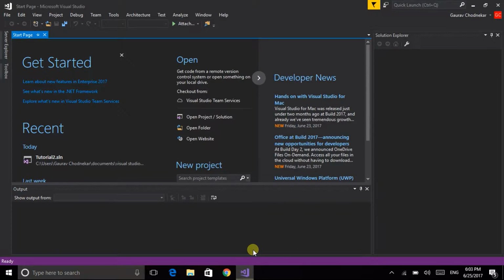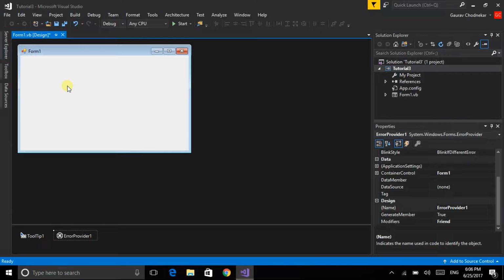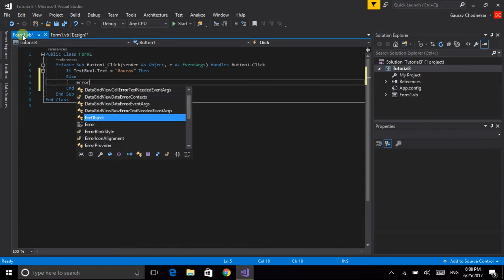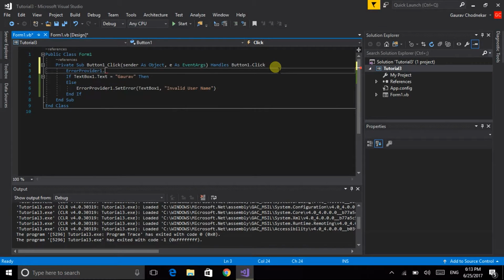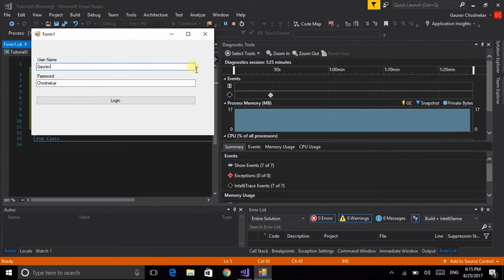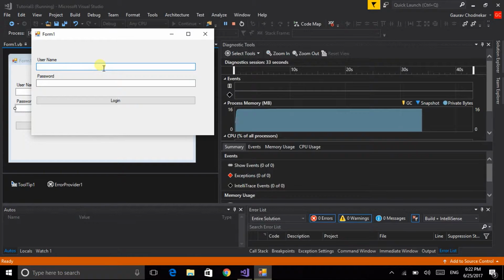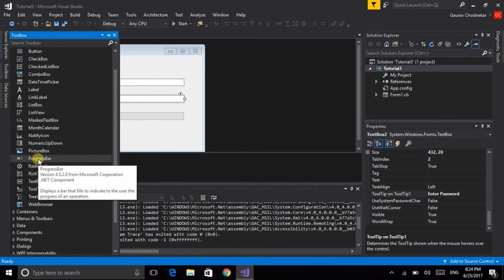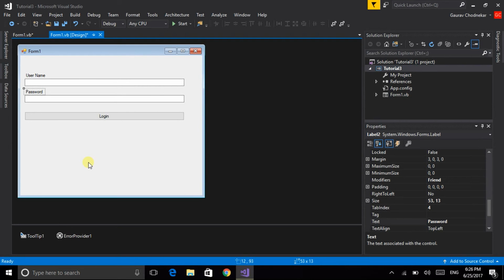Visual Basic Tutorial 3 | Advanced Components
In this video tutorial I had demonstrated the Advanced Components in VB.